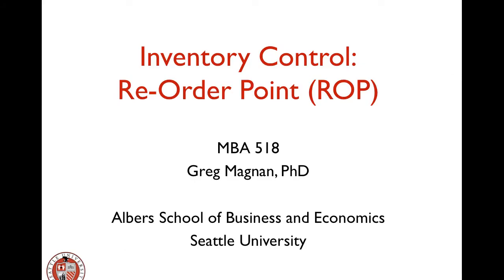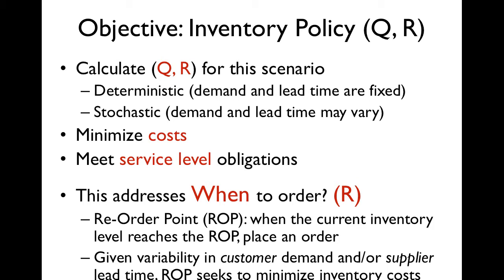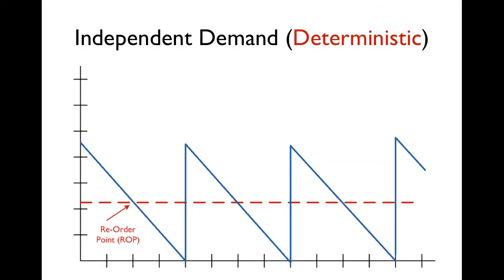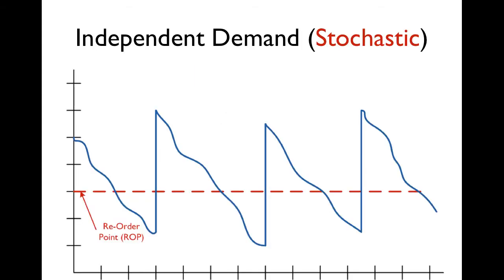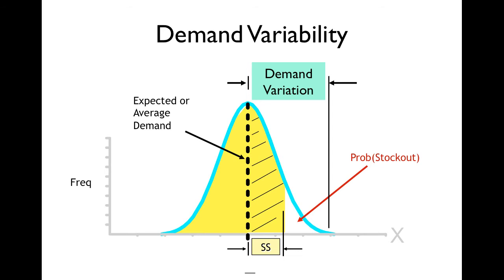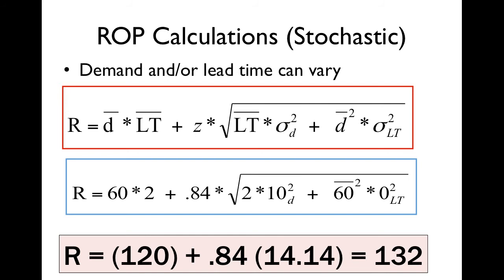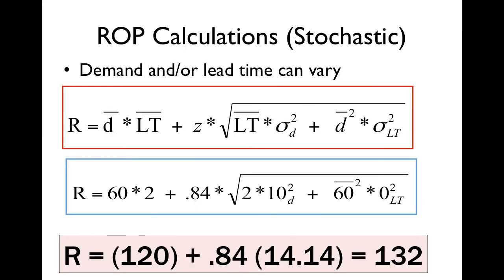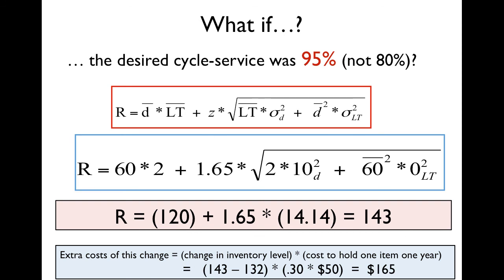Inventory - ROP.mp4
Table of Contents:

00:00 - Inventory Control: Re-Order Point (ROP)
00:11 - INVENTORY: Decisions and Control
00:34 - PROBLEM [When (R) and How Much (Q)]
00:55 - Objective: Inventory Policy (Q, R)
02:13 - PROBLEM [When (R) and How Much (Q)]
02:43 - "Deterministic" Scenario
03:47 - Independent Demand (Deterministic)
04:41 - "Stochastic" Scenario
05:36 - Independent Demand (Stochastic)
06:18 - Independent Demand (Stochastic)
06:36 - Demand Variability
08:09 - Safety Stock
08:41 - ROP Calculations (Stochastic)
10:13 - Z-Score
11:02 - ROP Calculations (Stochastic)
11:22 - Z-Score
11:23 -
11:41 - Inventory Policy for HEPA filters
11:57 - What if...?